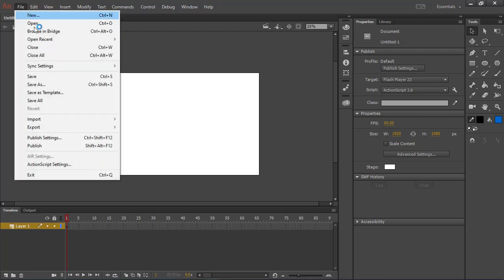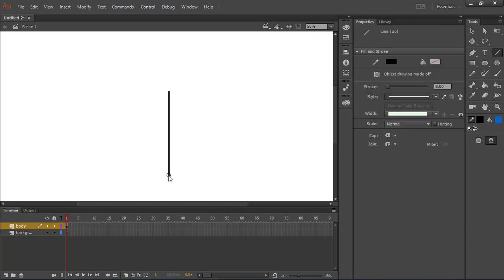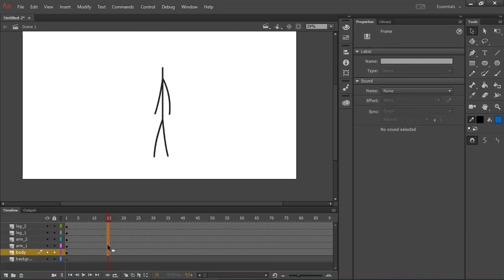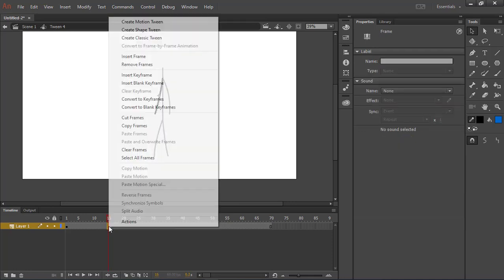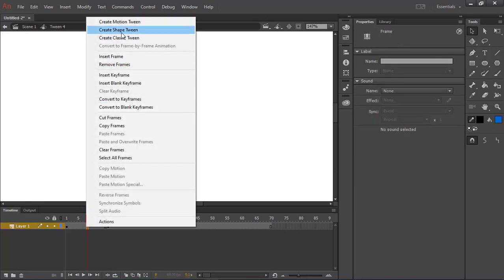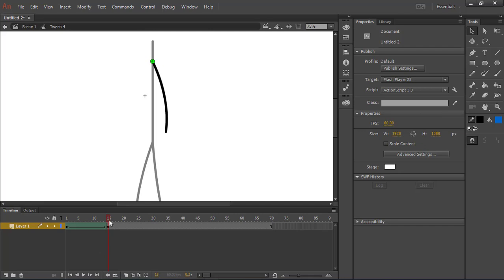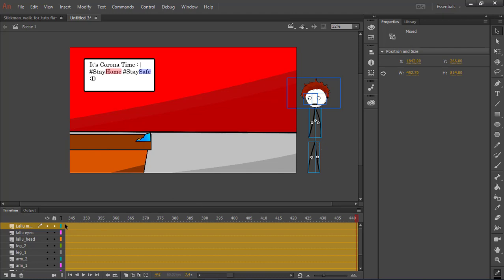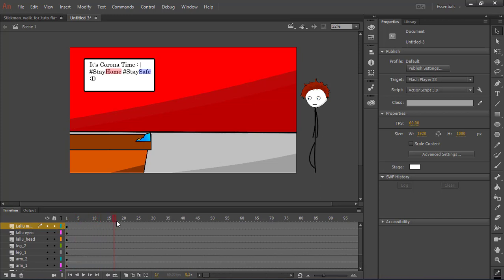How to make Stickman animation Like Axzyte,Allipse, and leo kun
Why don't you click read more ??

How to make Stickman animation Like Axzyte,Wasif, and leo kun ||Walkcycle ||Advance movement

This video is a tutorial video About how to make stickman animation :D
Advance movement and walk cycle.

Software I used:
i) Adobe animate :D

My inspiration
i)Axzyte
ii)wasif
iii)leo kun
iv)Allipse
v)ayus aimation

Music used
i) Vexento - We Are One.
iii) Alan walker Spectre